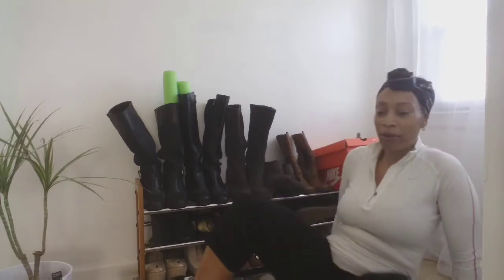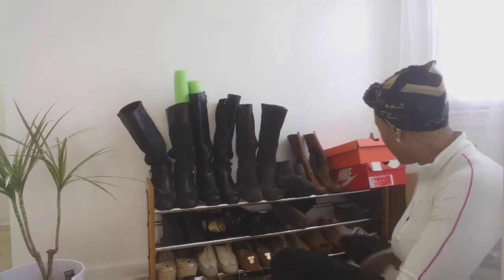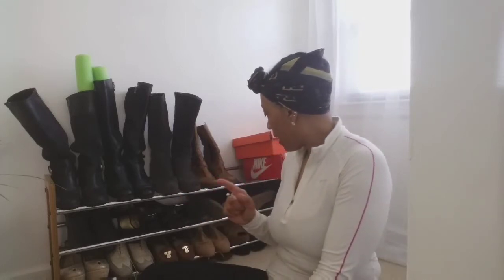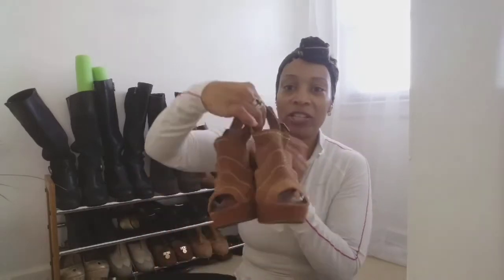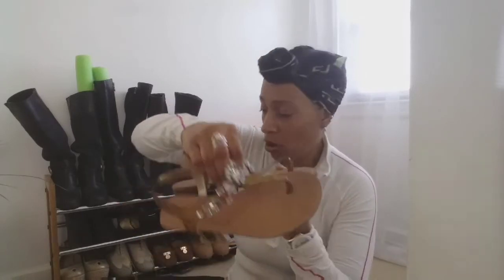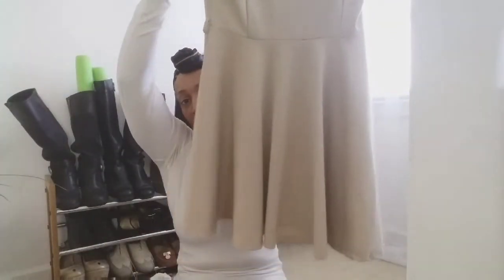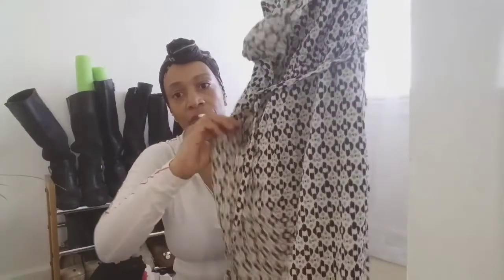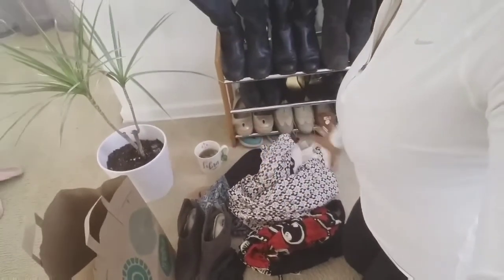👢🛍♻️HUGE GIVEAWAYS |B H MONTH...YEAH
HAPPY  TUESDAY GUYS. I KNOW YOUR ALL DOING AMAZINGLY WELL. PLEASE WATCH ENTIRE  VIDEO. PLEASE BE INSPIRED AND ENJOY. WE LOVE YOU HERE ON THIS CHANNEL. PEACE AND BLESSINGS.